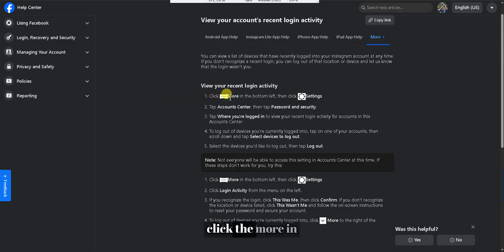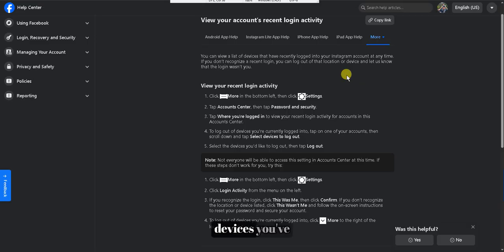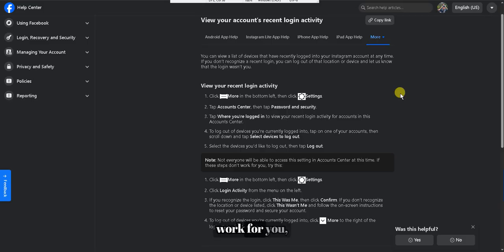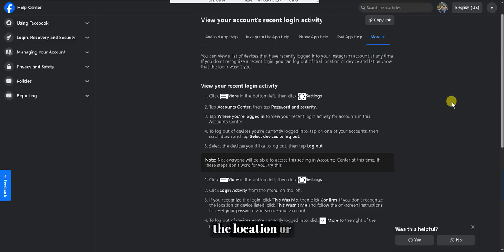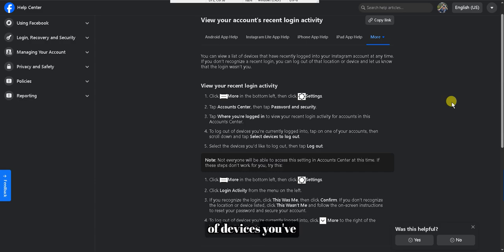NEW! How to Check Facebook Login History (2025) 🕵️ | See Where & When Your Account Was Logged Into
Worried someone else may have accessed your Facebook account? In this video, I’ll show you how to check Facebook login history in 2025 so you can see where, when, and on which devices your account was logged into. This feature is essential for boosting security, spotting suspicious activity, and keeping your Facebook safe.

✅ What You’ll Learn in This Facebook Security Guide:
🕵️ How to View Your Facebook Login Activity & Devices
📱 Checking Login History on Mobile & Desktop
⚙️ How to Log Out of Unknown Devices Remotely
💡 Tips to Protect Your Account from Unauthorized Access
🚨 What to Do If You Spot Suspicious Logins

⏳ Timestamps & Video Chapters:
0:00 Intro – Why Check Facebook Login History in 2025
0:25 Where to Find Facebook Login Activity
0:40 How to Check Login History Step by Step
1:00 How to Log Out of Devices You Don’t Recognize
1:10 Extra Security Tips to Keep Your Account Safe

🔥 Why Watch This Facebook Login Tutorial?
✅ Detect unauthorized logins before it’s too late
✅ Learn how to secure your account quickly
✅ Manage where your Facebook is currently logged in
✅ Perfect for privacy-conscious users in 2025
✅ Essential for anyone serious about account security

✅ Facebook users worried about account hacking
✅ Parents monitoring account security for kids
✅ Professionals securing personal & business accounts
✅ Beginners exploring Facebook security tools
✅ Anyone wanting peace of mind online in 2025

👍 Found This Facebook Security Guide Helpful?

📢 Follow me for more Facebook hacks, security guides, and social media tutorials!